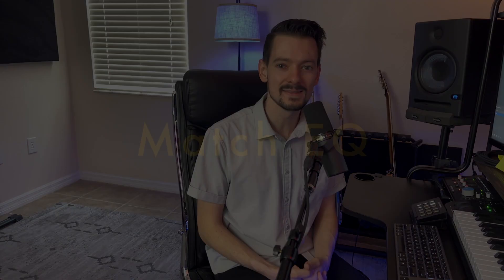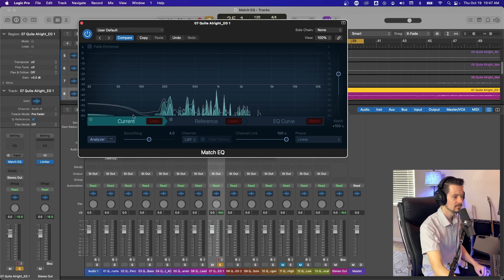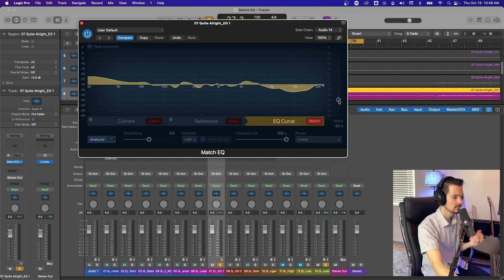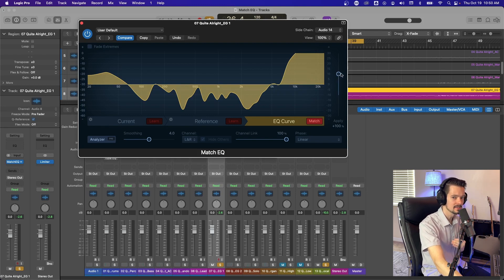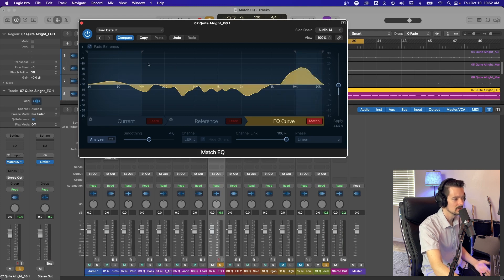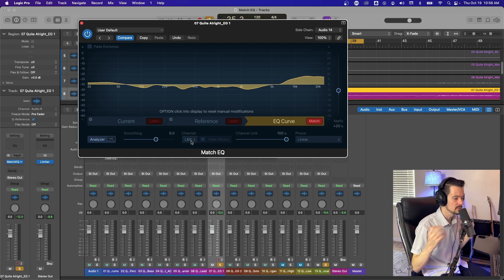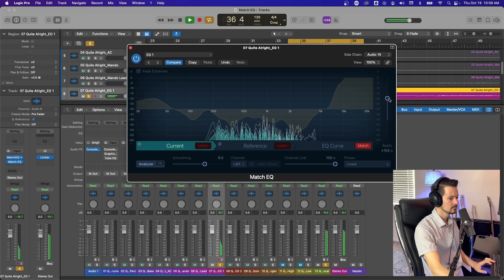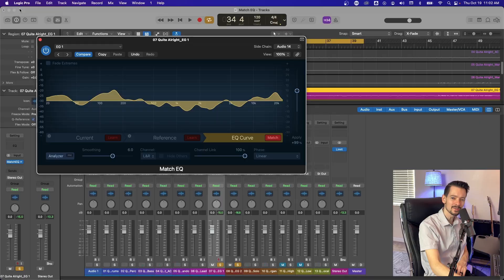How To Use Logic Pro's MATCH EQ | Match Tones, Create SPACE and balance mixes with EASE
- In this 4th episode of my series explaining all of the plugins in Logic, I give an in-depth explanation of Logic's Match EQ plugin. This EQ is a bit more utility and situational that the others I've covered so far but it can perform some cool tasks and is perfect for certain situations.

My two favorite uses for the Match EQ are creating space for vocals and using it to match guitar tones across different songs.

🎛 All of my gear for my studio, content creation and more:

Contents Of Video:
00:00 - Intro
00:10 - Overview
00:56 - Basic Use
05:46 - Advanced Tools
08:43 - Ways To Change/Adjust Spectrums
10:20 - Another Example - Guitar Tone
11:32 - Outro